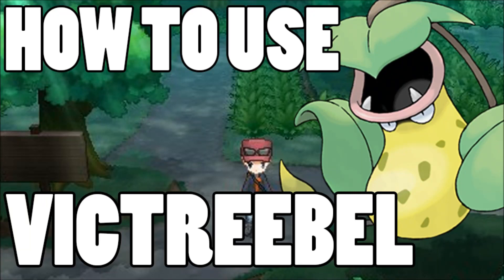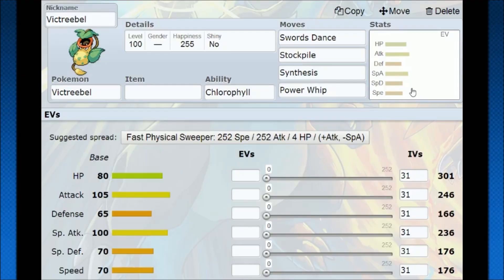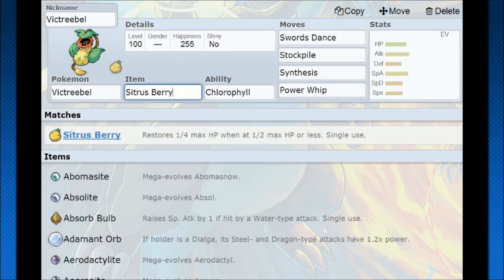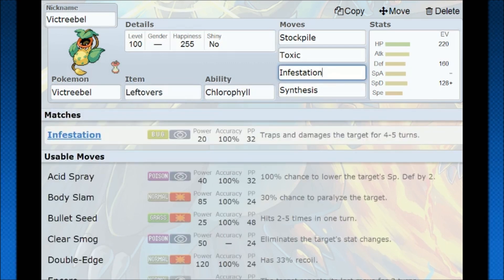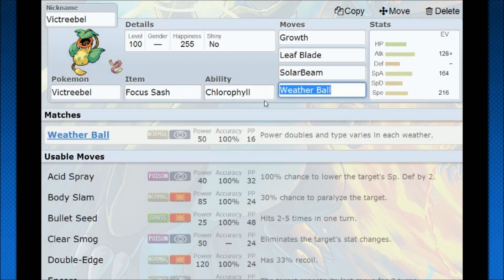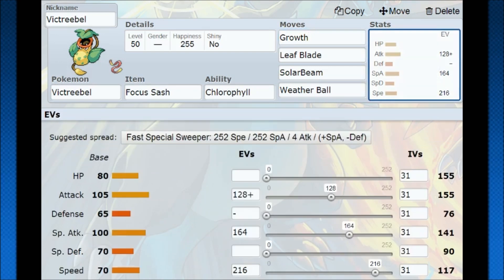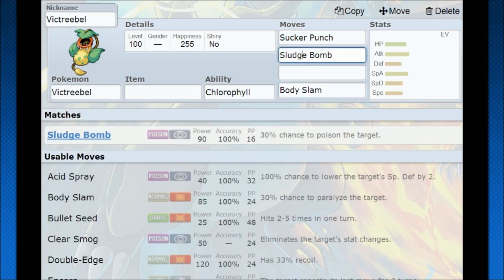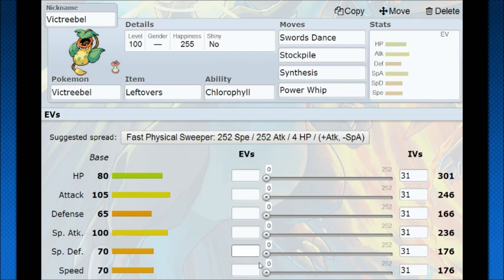Victreebel is STRONG! How To Use: Victreebel - Strategy Guide! Pokemon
Victreebel is a surprising Pokemon. It brings a lot of diversity and hidden strength. It is one of the stronger mixed sweepers I have seen potential in that can take a quick setup and beincredible or become very tanky and give slow down your opponent's momentum. Great Pokemon Overall